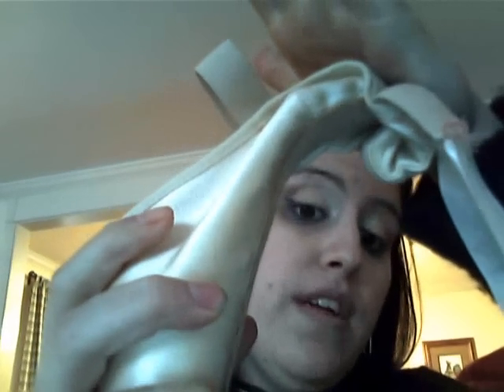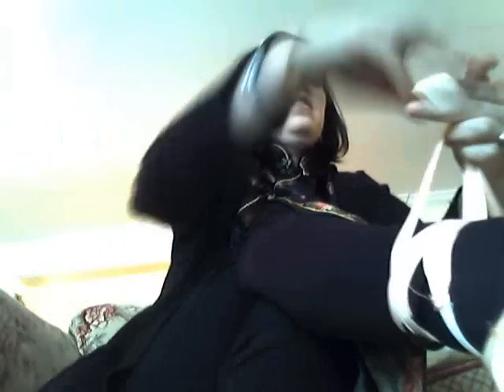Beginning pointe exercize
I did this video on facebook origionally for all my little cousins who enjoy ballet. I probably could've done without the skirt and definatly not the animals. This was just simple stretching because I'm out of sort of out of shape.